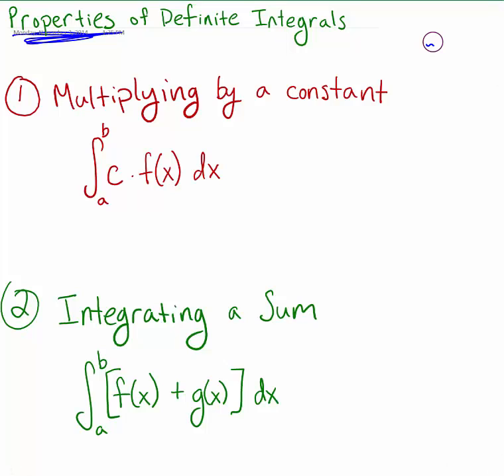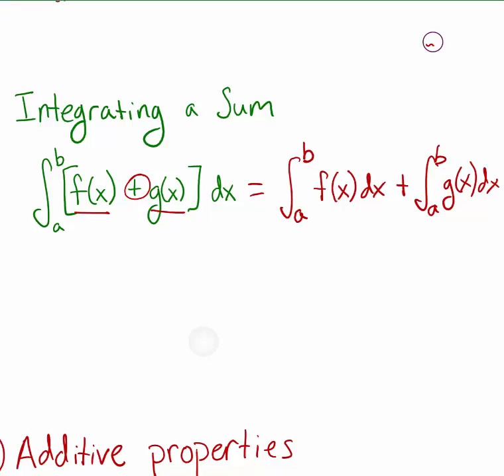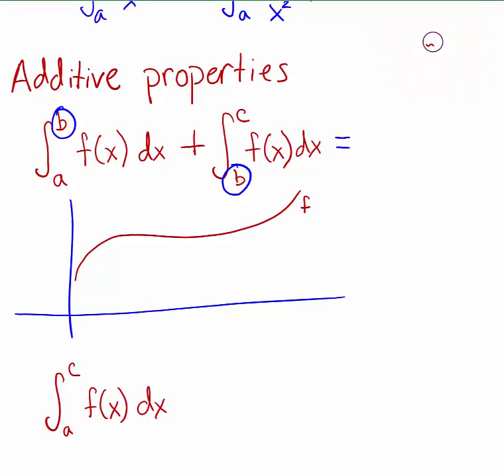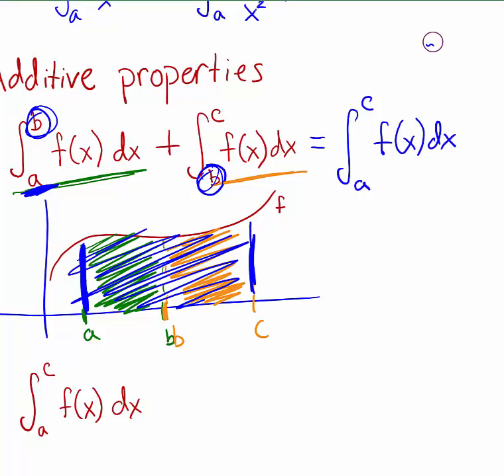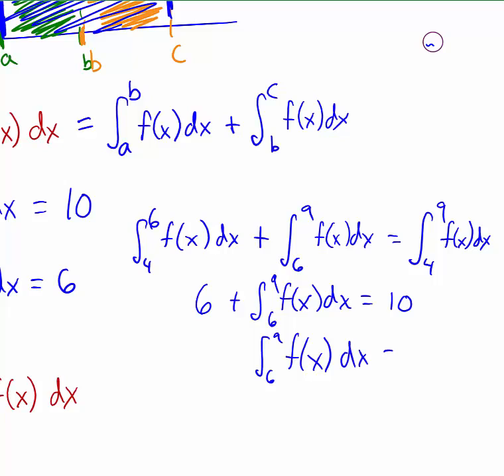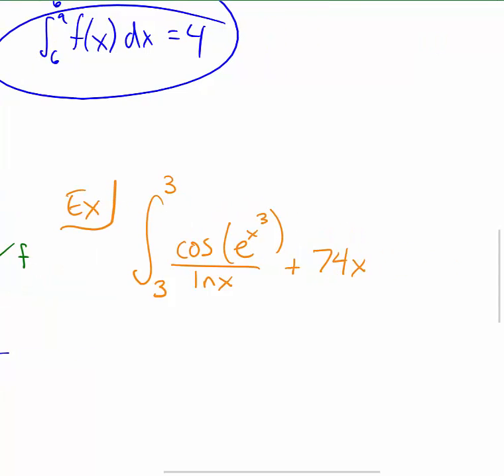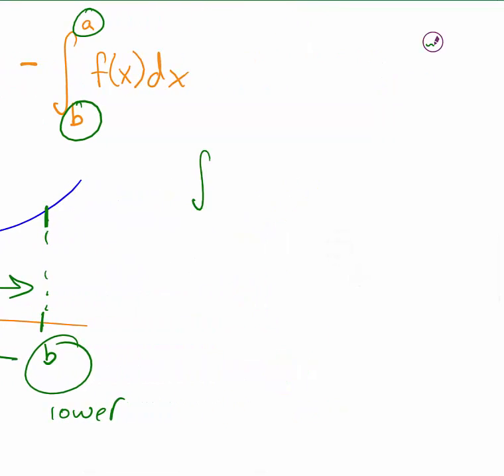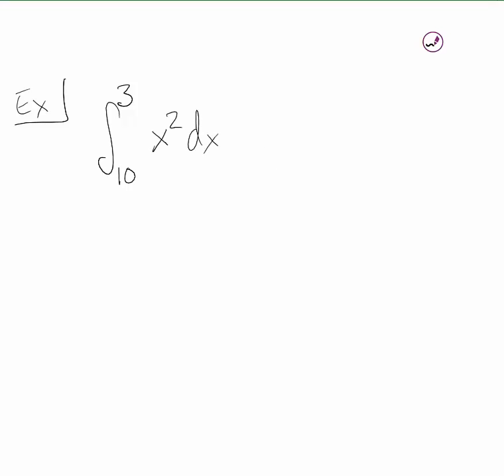Properties of Definite Integrals